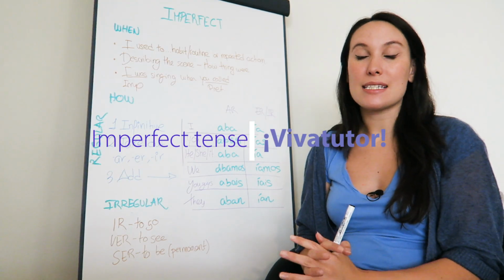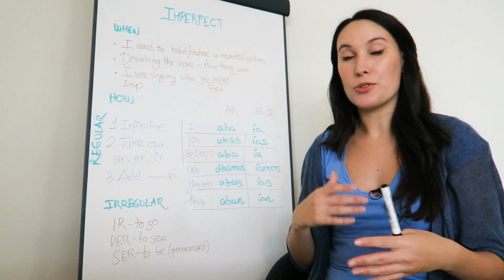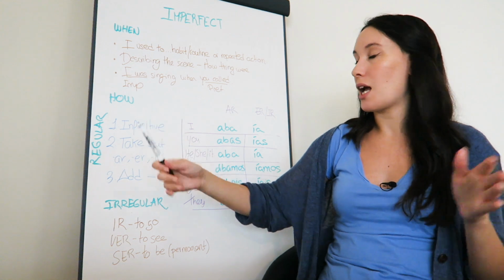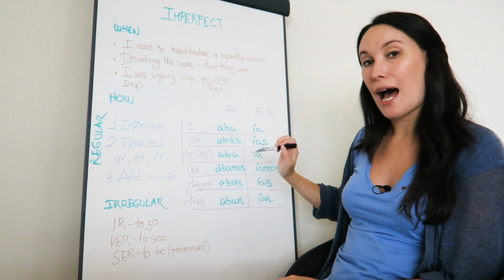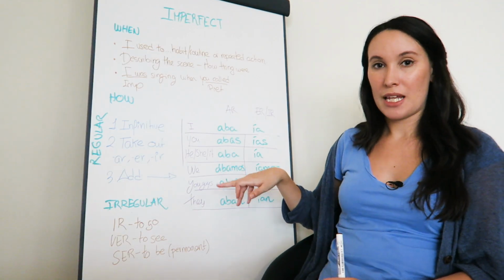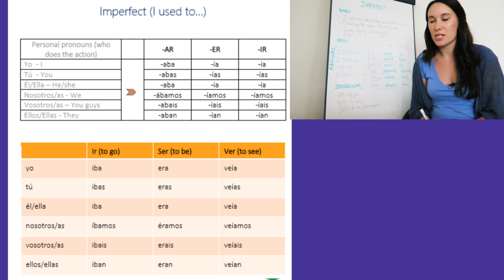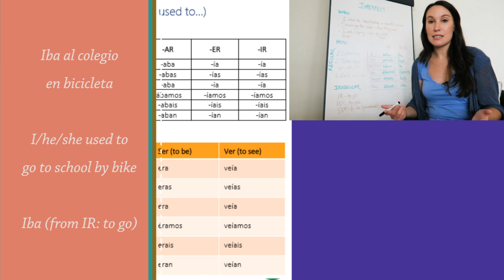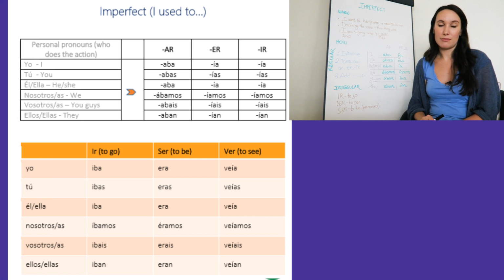IMPERFECT tense in Spanish (plus grid and practice)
Learn all about the imperfect tense with this tutorial:
1- When to use it.
2- Regular verbs.
3- Irregular verbs.
4- Examples, grid and practice.